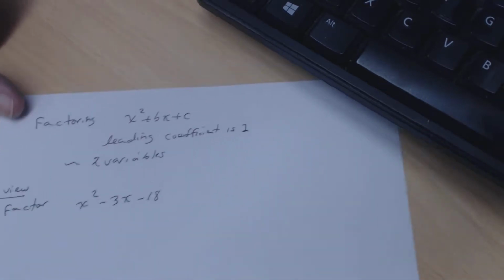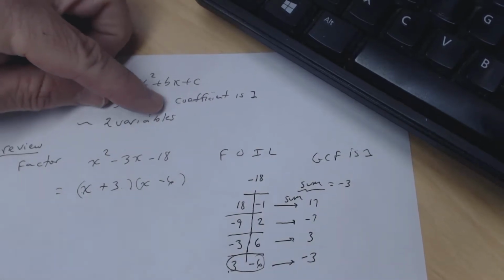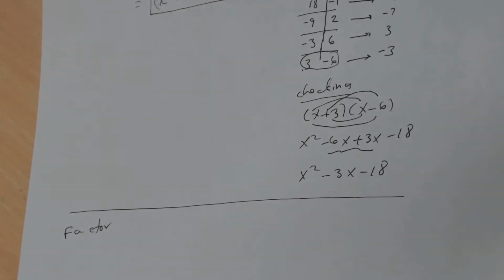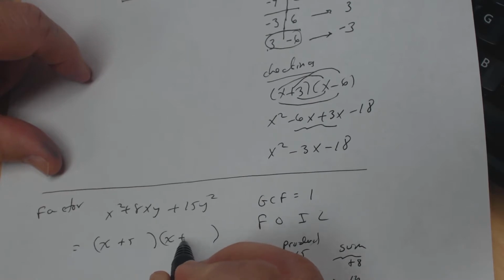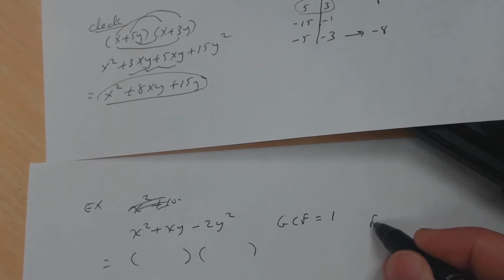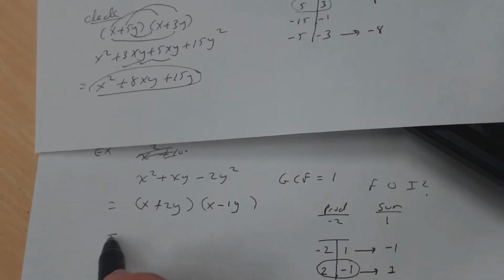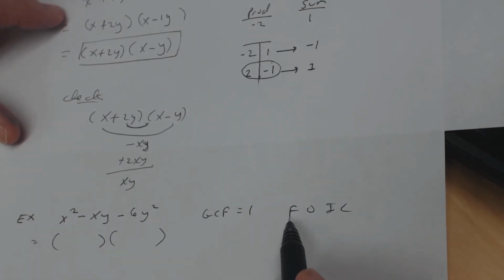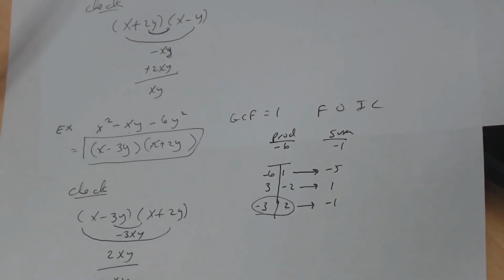6 2 factoring coef 1 w 2 var